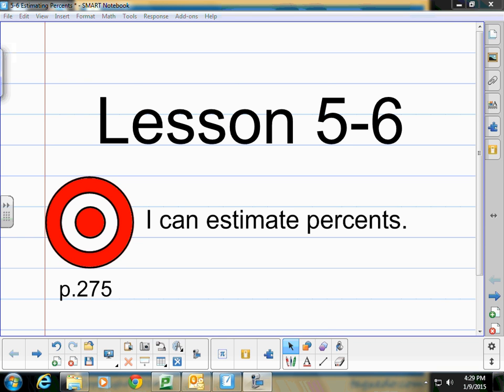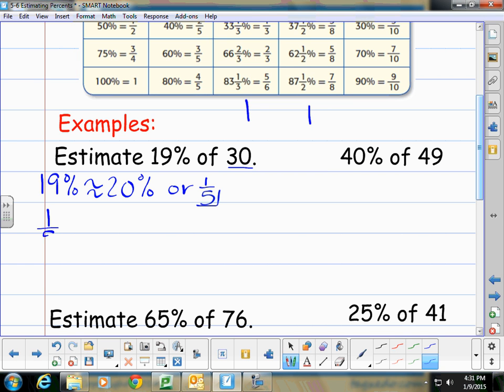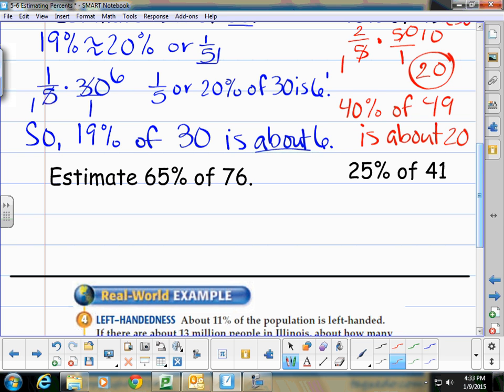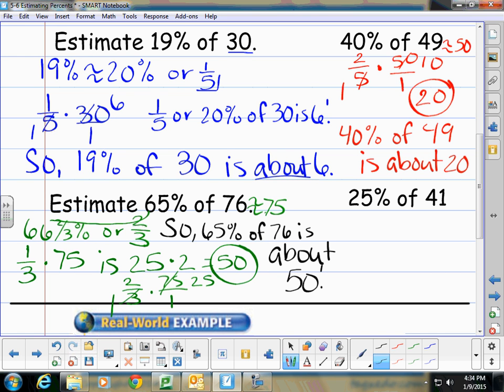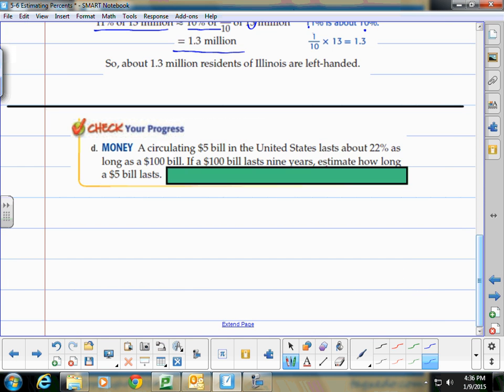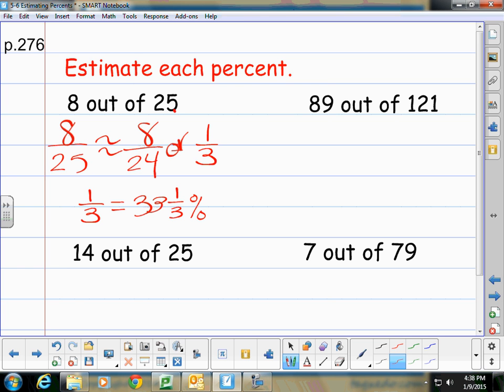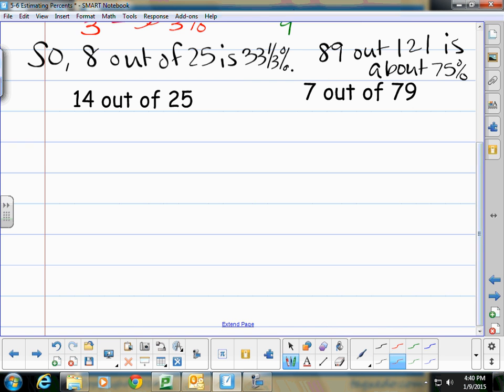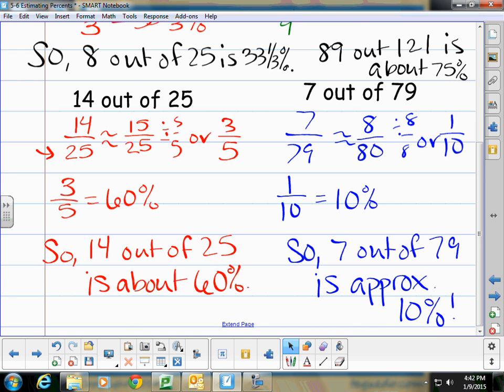5-6 Percent and Estimation